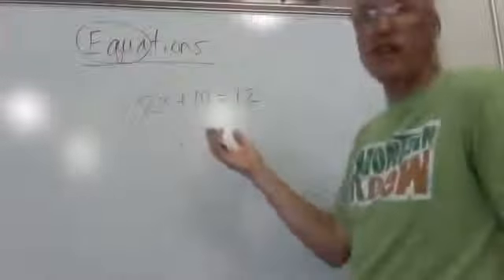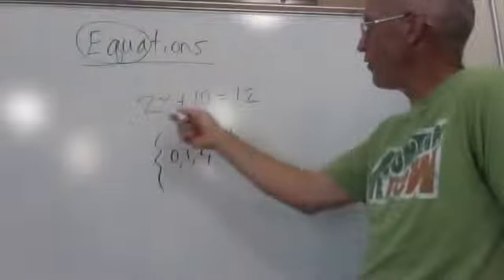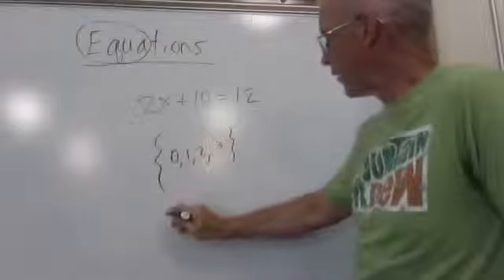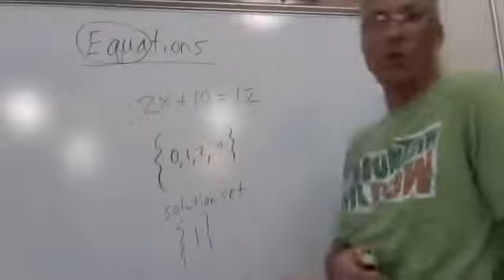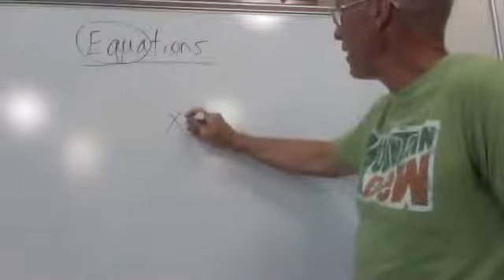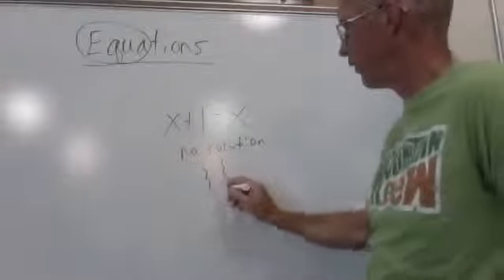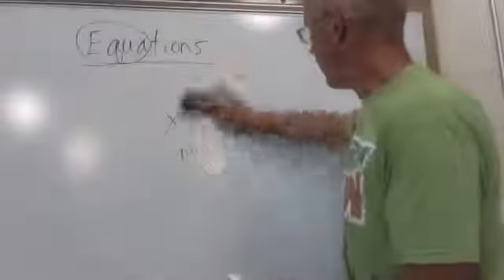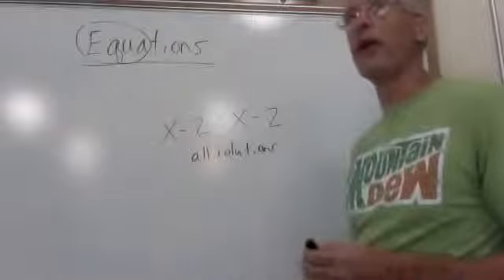Algebra Chapter 1-5 Equations